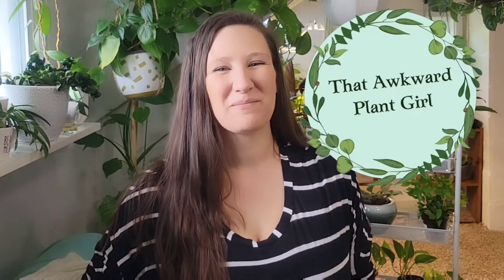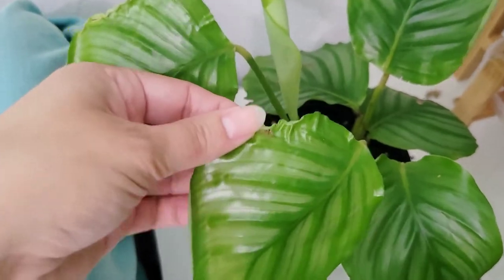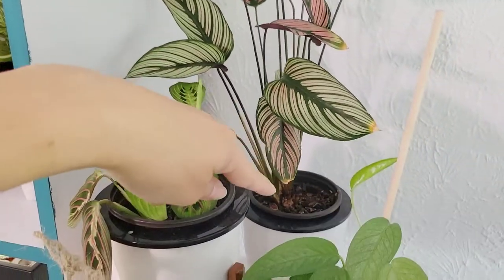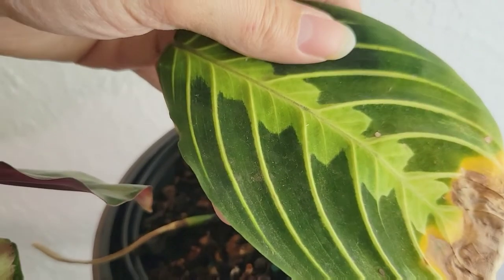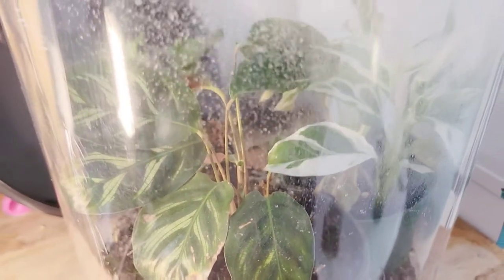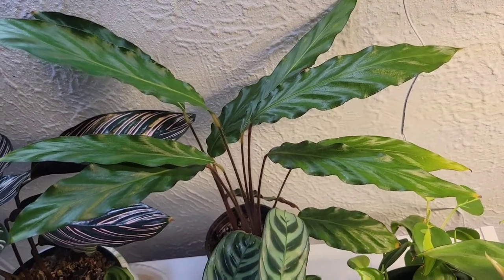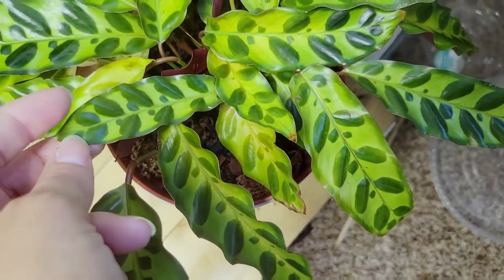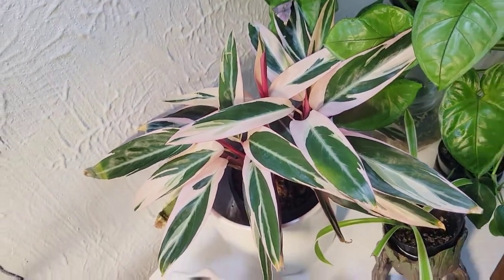Calathea Collection Tour 💚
One every Saturday evening!
Sometimes more🤫☺

💚Currently Tuesday and Saturday are the standard video uploads with Shorts sprinkled in randomly throughout the other days💚

 🌿💚💚More planty awesomness💚💚🌿

BONIDE Systemic

BONIDE Super Incecticidal Soap-

Captain Jack's Deadbug Spray

Plant Tools Kit

Misquito bits

Pots Featured-

Pruners-

Cache Pot Plugs

~Lauren That Awkward Plant Girl